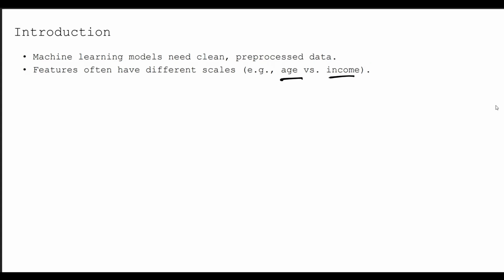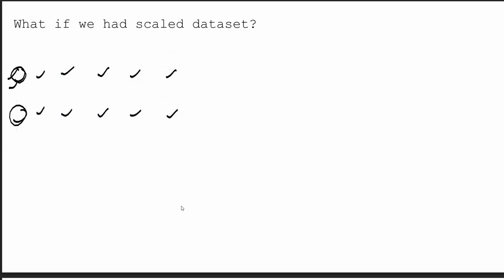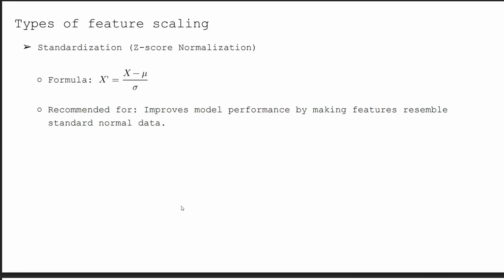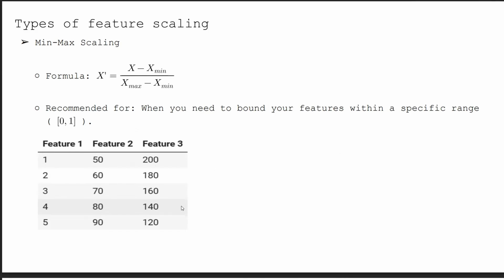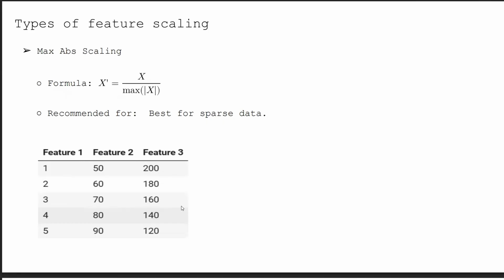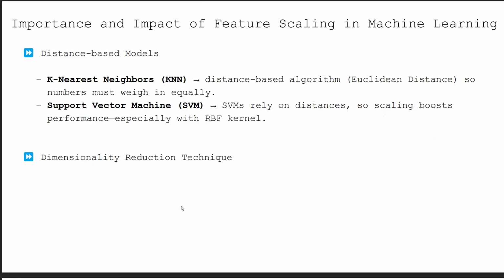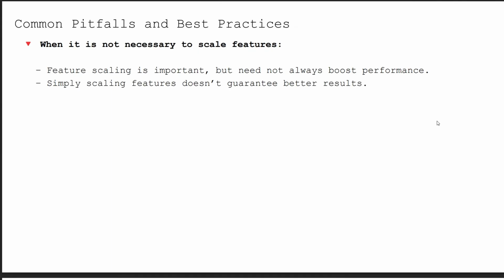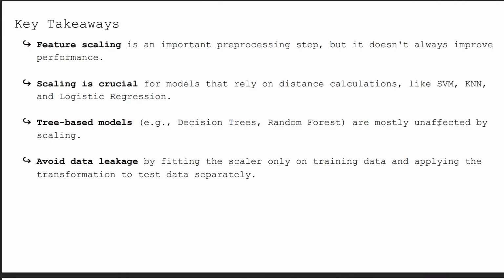W2_L6.2: Feature scaling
Welcome to Week 2 Lecture 6 Part 2 of the course "Machine Learning Practice" by Prof. Ashish Tendulkar.

 Video Overview
 This lecture focuses on the concept of feature scaling, one of the most important preprocessing steps in machine learning. We begin by discussing what feature scaling is, why it is essential for many algorithms, and how it improves both convergence and performance. The lecture then demonstrates how to implement various scaling techniques such as StandardScaler, MinMaxScaler, RobustScaler, and MaxAbsScaler, explaining where each is most useful. Common pitfalls like data leakage are highlighted, along with best practices to avoid them. Finally, we analyze how scaling directly impacts model performance, especially in distance-based models and gradient-based optimization methods, making this lecture a vital step in preparing your data for effective machine learning.